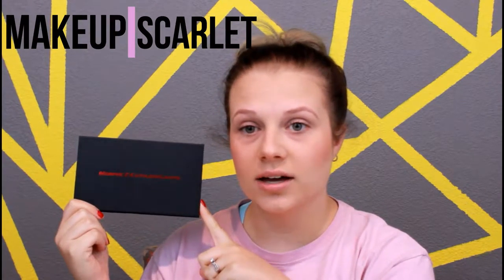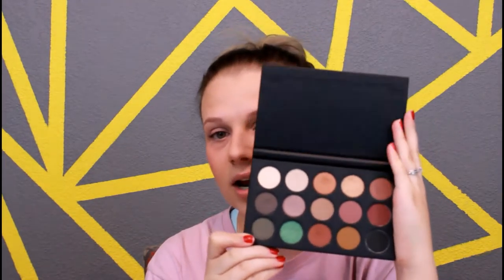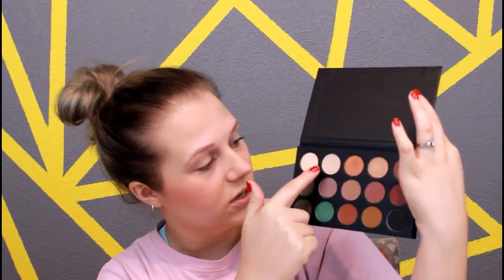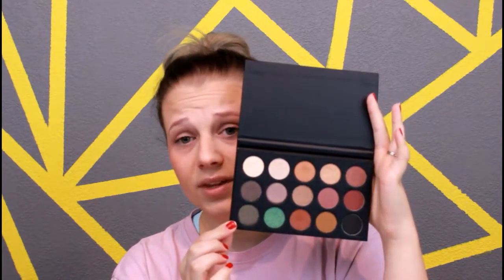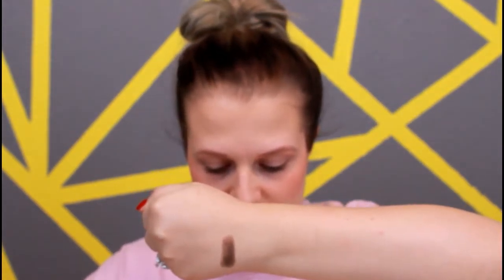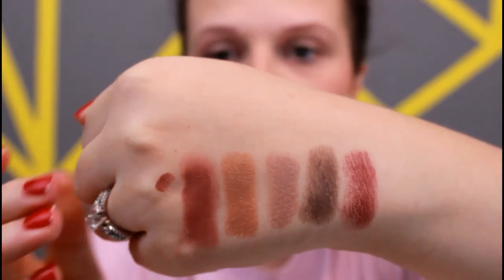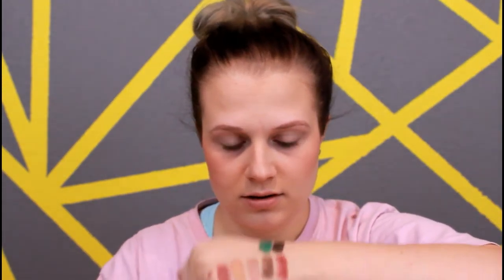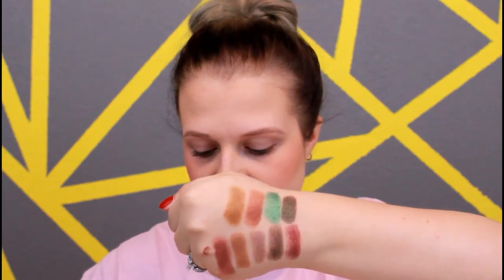Morphe X Kathleen Lights Palette Swatches ~Makeup Scarlet